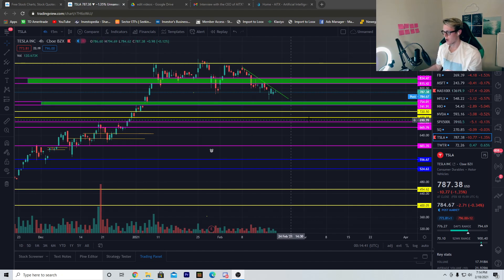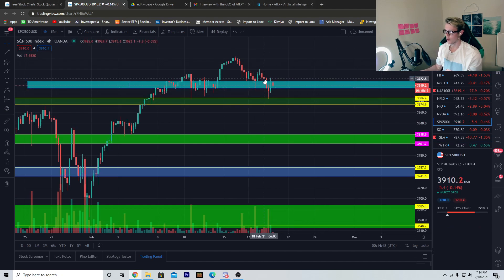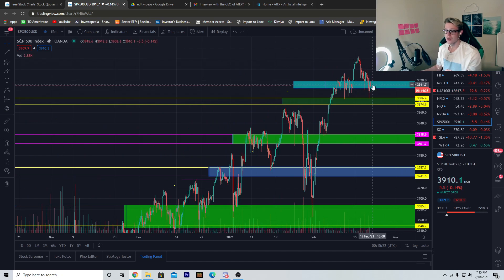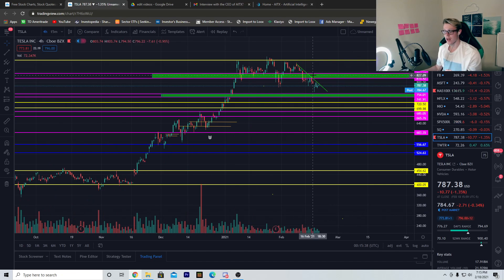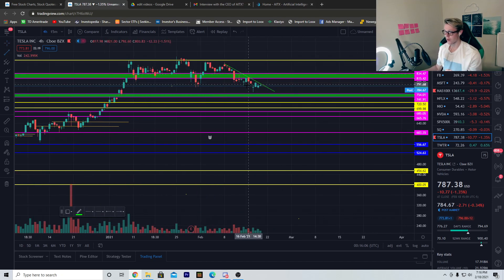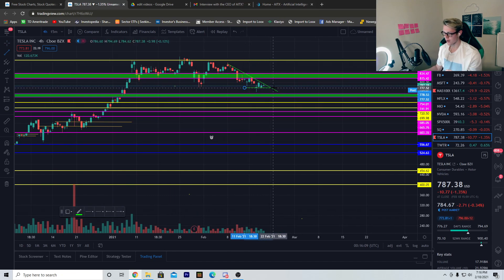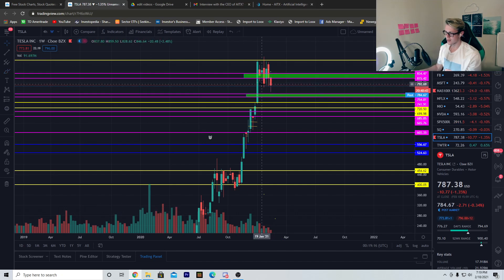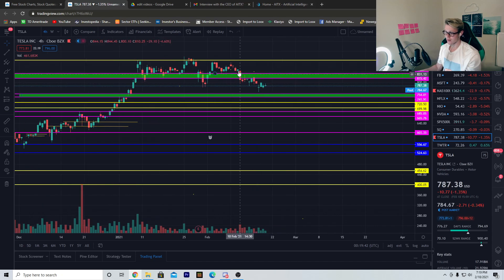TESLA STOCK STARTING TO RECOVER NOW?!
Want an exclusive membership where I go live with you every night before the market opens?!👇